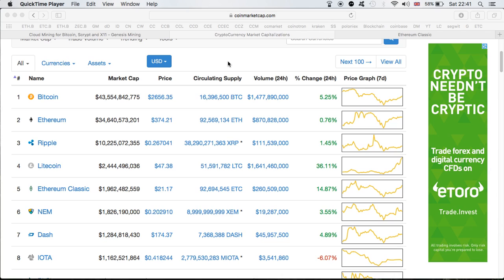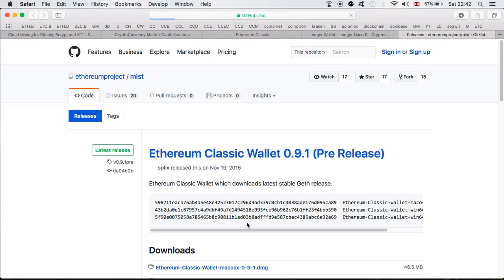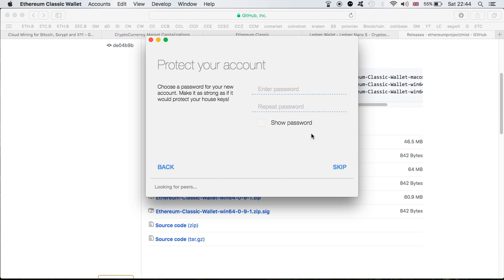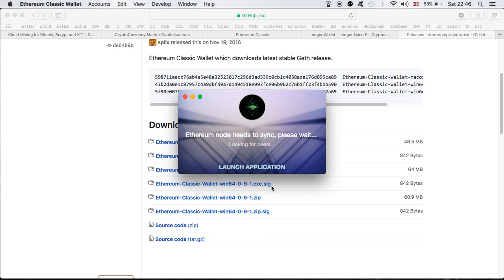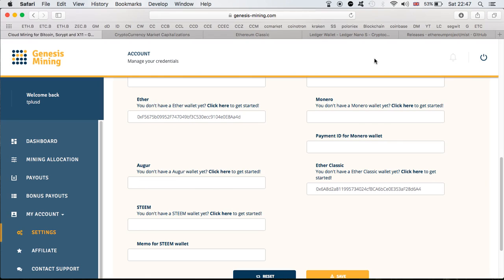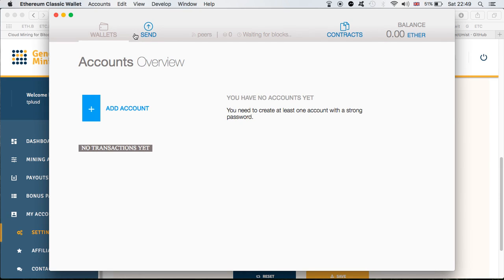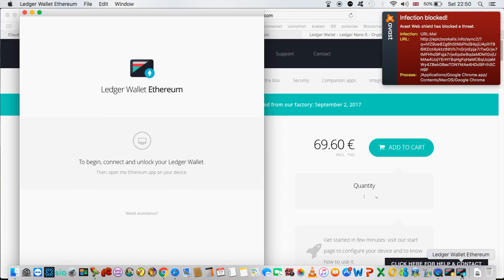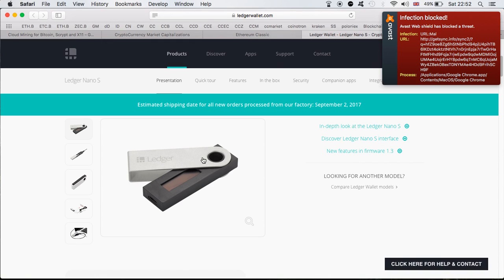HOW TO SET UP / DELETE ETHEREUM CLASSIC WALLET ADD TO GENESIS MINING AND LEDGER NANO S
ETHEREUM CLASSIC SITE / WALLETS DON'T FORGET TO WRITE DON'T YOUR PASSWORD

LEDGER NANO S WALLET - DON'T FORGET TO WRITE DOWN YOUR RECOVERY PHRASES

20 ETHEREUM COINS IS ALL I NEED TO PAY OFF $10000 MINING INVESTMENT. GENESIS MINING & MINING RIG'S?

EXODUS WALLET: DON'T FORGET TO WRITE DOWN YOUR RECOVERY PHRASES

Bitcoin: 18hWAJanEFNvQ58KDufwopzvxDRNzMXW1E
Dash: Xb58Xx66SYCEysuk35j9DhujUVG5jjSXvE
Ethereum: 0xF64988665f42A96e306dDf58E7d1073fC8e6fcbc
Litecoin: LZiZ9CvCVrKkzGmEL3he7q8GAw7u12aof8